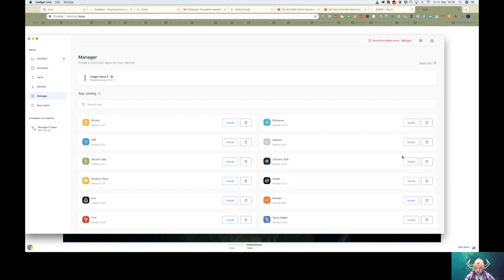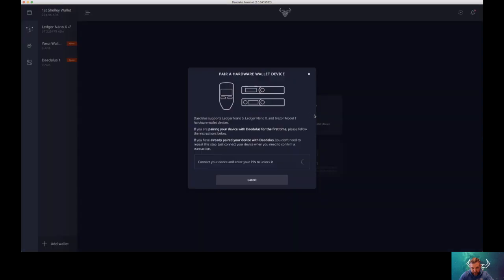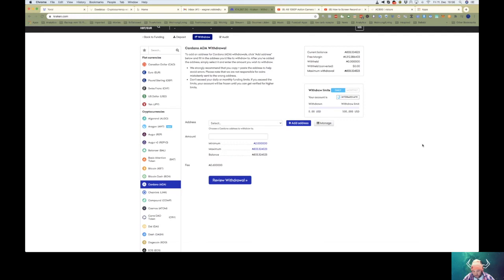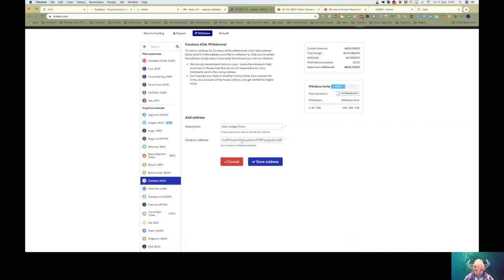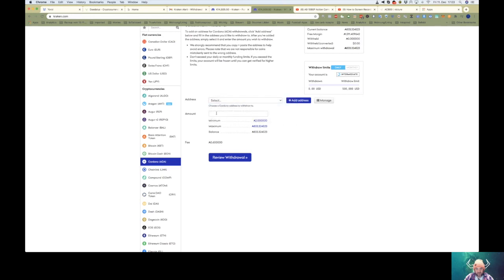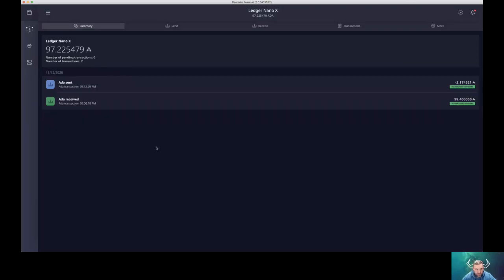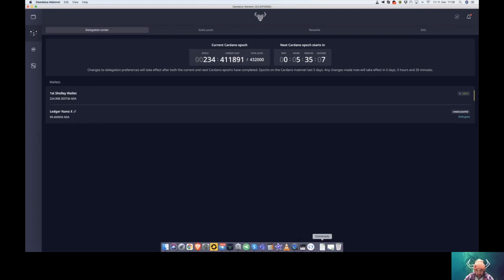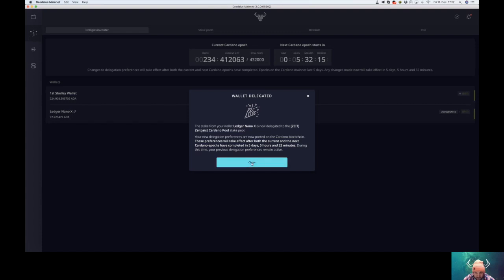How to stake ADA on Ledger Nano w/ Daedalus Wallet in under 6 minutes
How to stake ADA with your Ledger Nano & Daedalus

4 easy steps!
 Connect your Ledger to your Mac or Windows PC
0:09 Step 1: Open Ledger Live and install the ADA App if u havent done so before already.
0:36 Step 2: Open Daedalus Wallet  & Sync Blockchain with Ledger Nano
1:33 Step 3 Transfer your ADA from Exchange to your Ledger Nano
4:26 Step 4: How to Delegate ADA with Ledger Nano to a Cardano Pool [ZEIT]

Thats it folks...You are done in less than 5 minutes!

Join us on FB, Twitter or Telegram. Just search for ZEITGEIST POOL